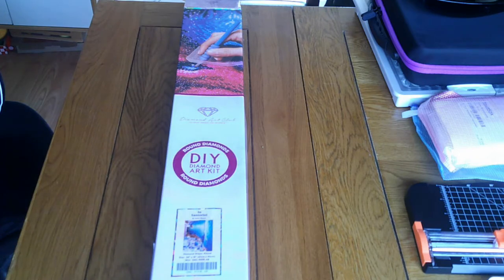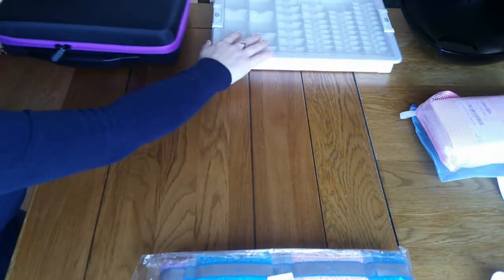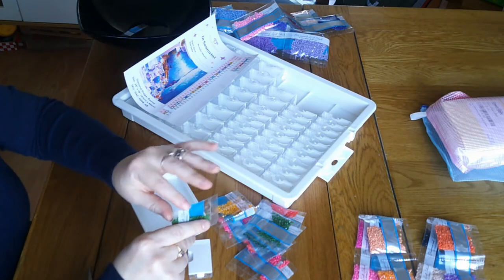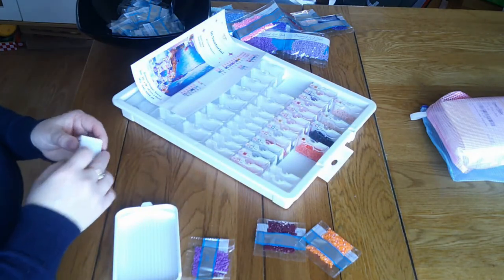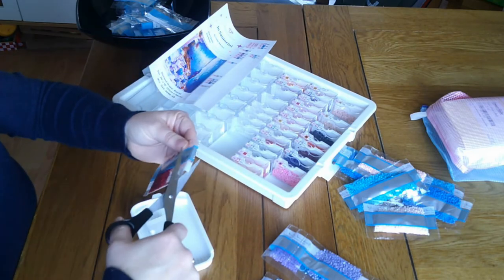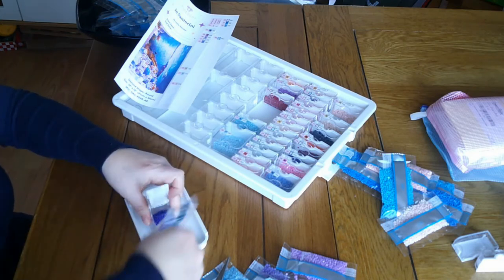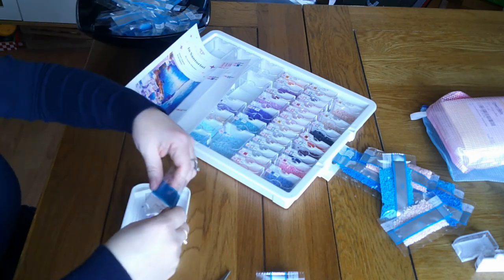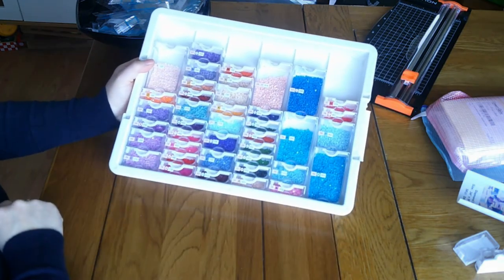KITTING UP - IN SANTORINI - DIAMOND ART CLUB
This is a video of me kitting up In Santorini, a diamond painting by Diamond Art Club featuring the art of Ivailo Nikolov. Kitting up is the term we use for getting the canvas and drills (diamonds) ready to work with; most diamond painters like to organise their drills into a storage system to make things easier. This is a round drill painting which is currently out of stock on the Diamond Art Club website, but if you would like to buy it then you can sign up to be notified when it comes back into stock

My set-up is pretty basic at the moment so please excuse any issues with sound and lighting - I'm working on improving this as I learn more. I plan to have my videos looking and sounding more polished soon.